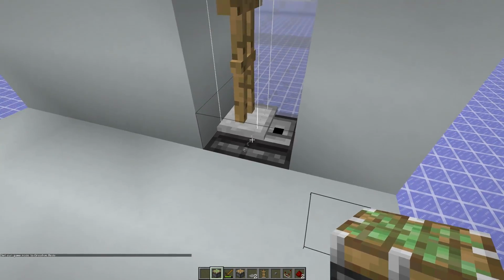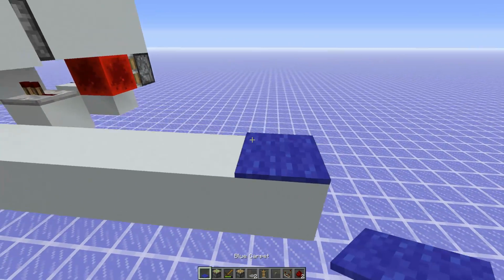Minecraft Secret Hidden Switch - Easy & Invisible - Tutorial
A very nice hidden switch using armor stands.